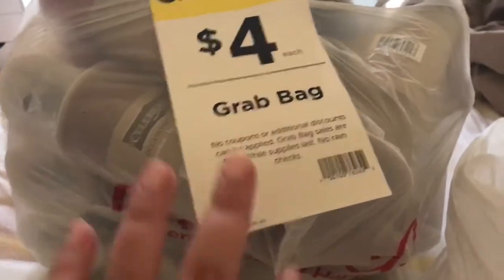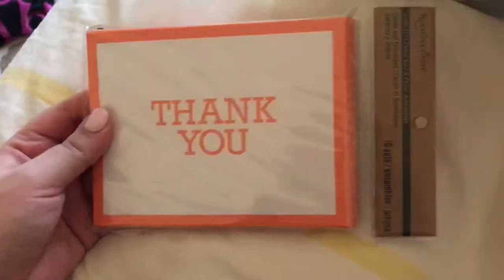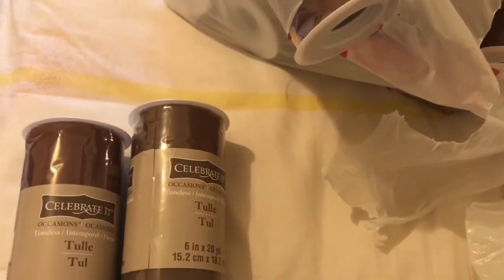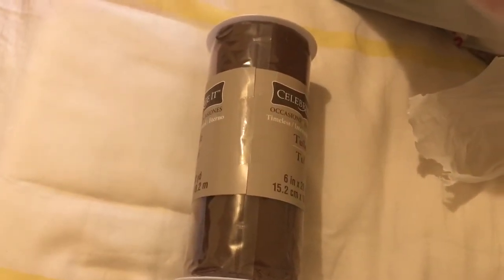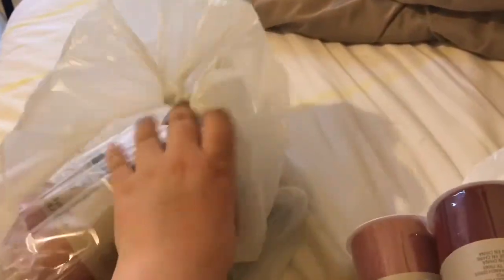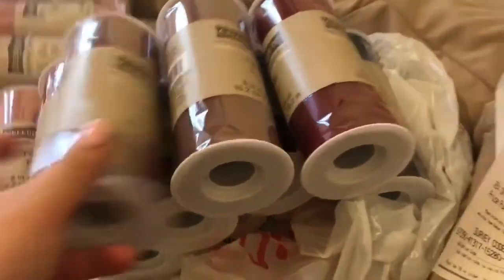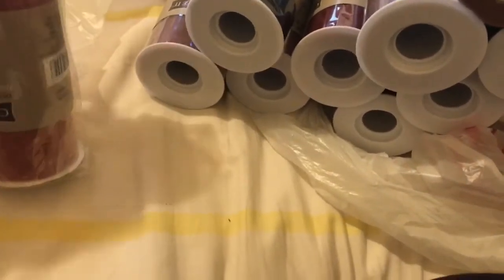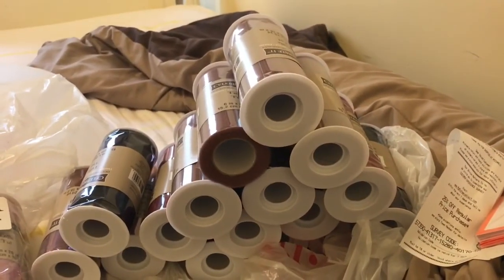My First Grab Bag from Michaels